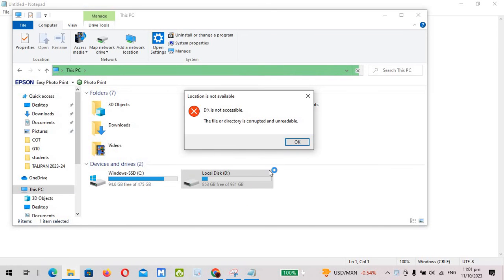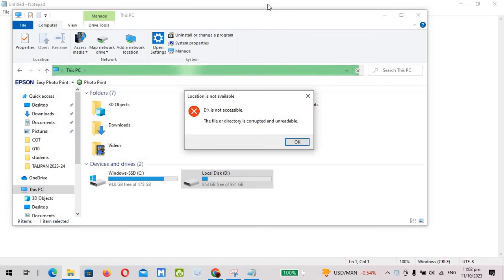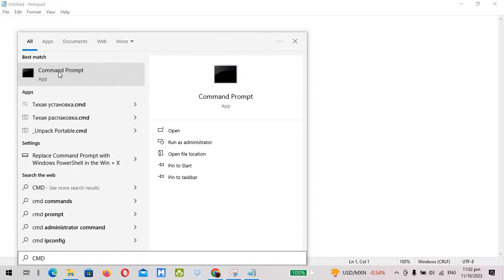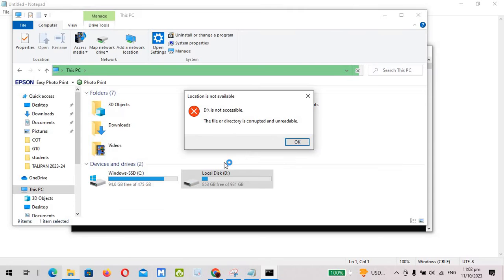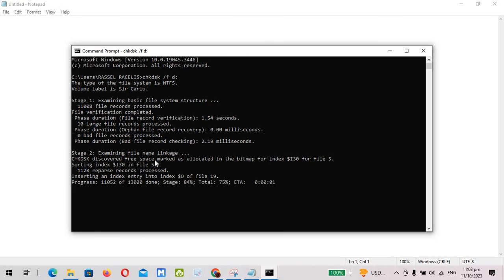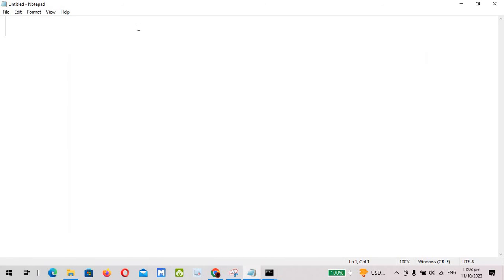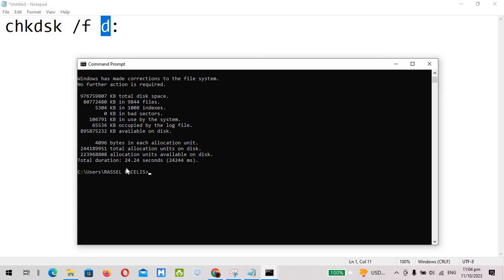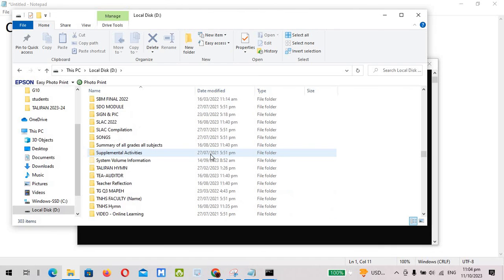The file or directory is corrupted and unreadable - SOLVED!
What do you need to do if THE FILE OR DIRECTORY IS CORRUPTED AND UNREADABLE appeared? Here's how.